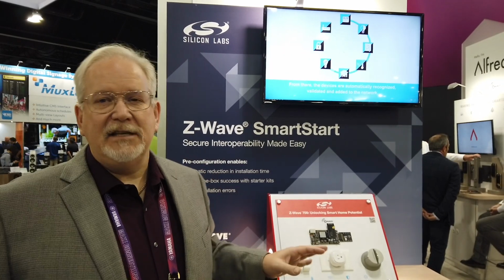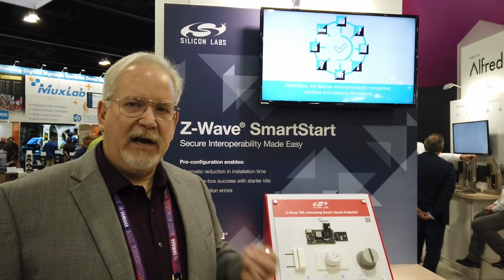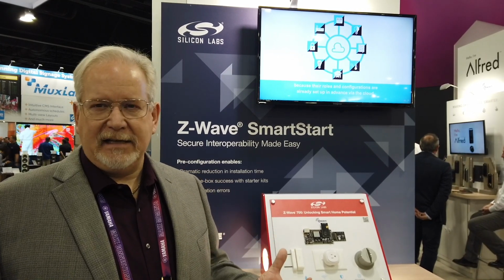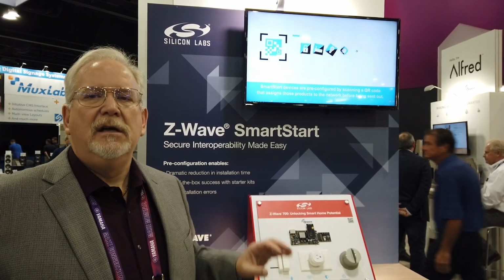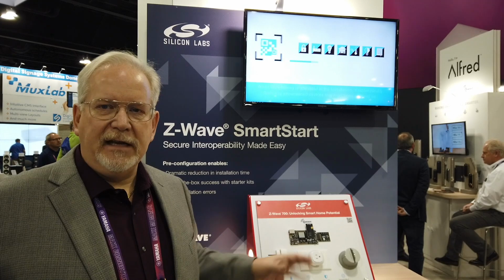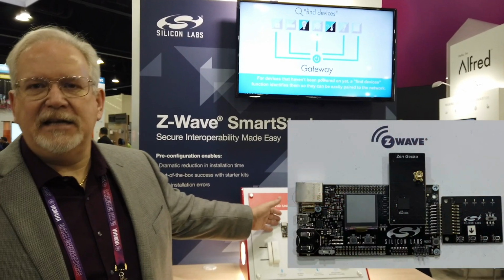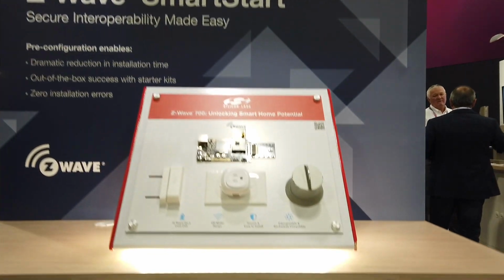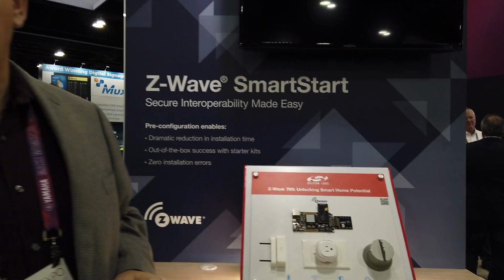CEDIA 2019 Z-Wave Alliance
Rick Tinker, Director of Technology for the Z-Wave Alliance, describes the latest innovations in Z-Wave technology with the 700 Series and Z-Wave Smart Start.